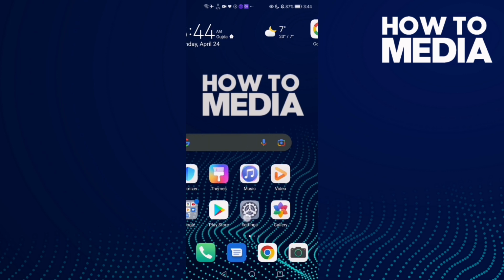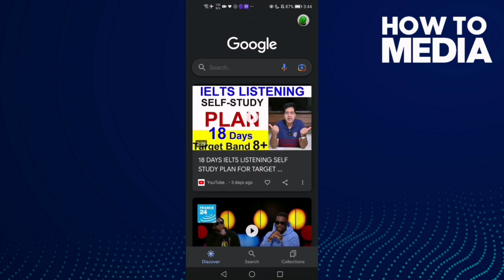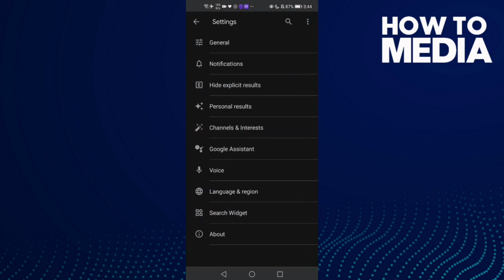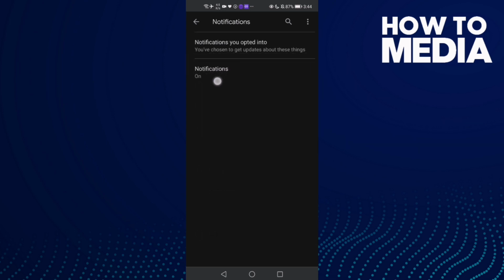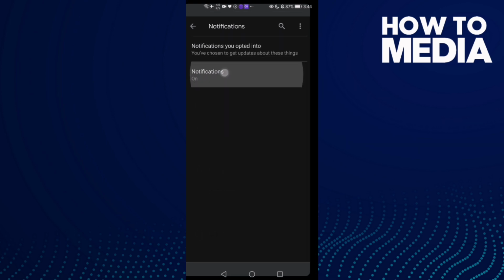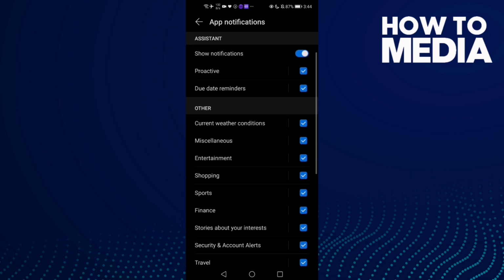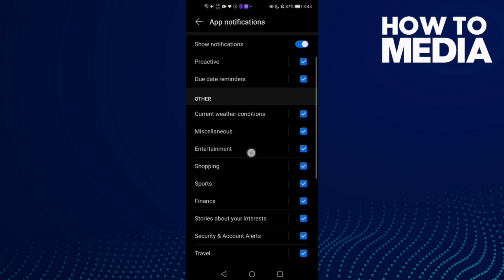How To Manage Entertainments Notifications on Google Mobile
in this video we discuss :